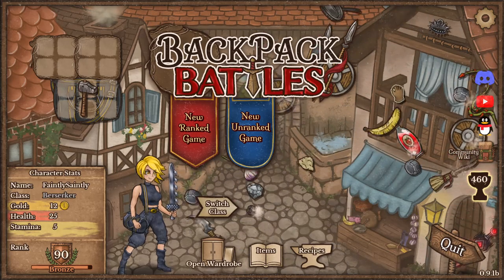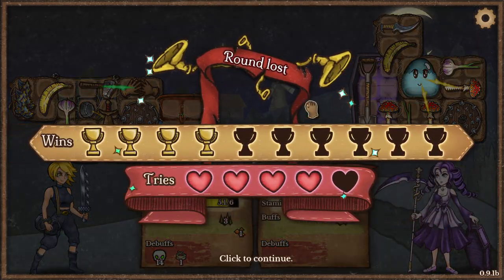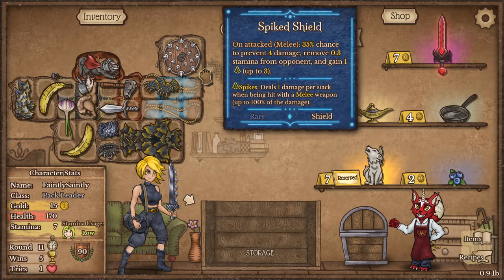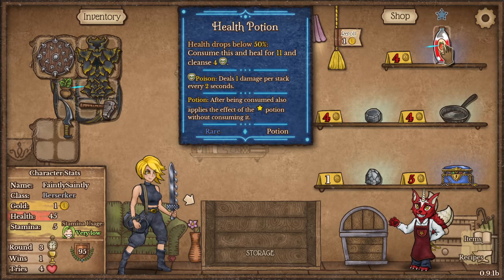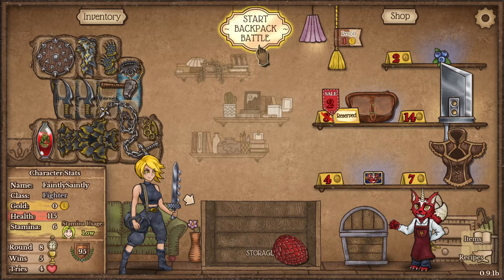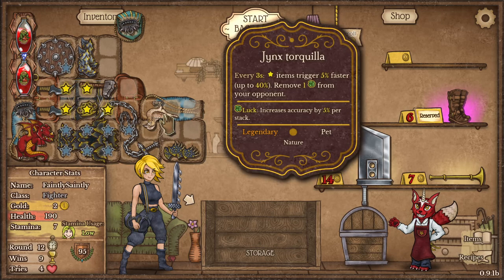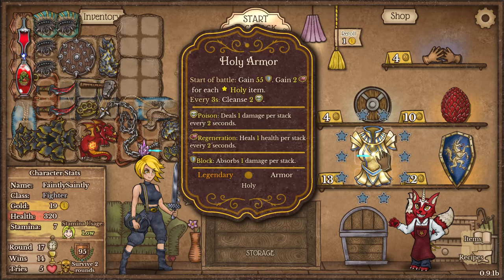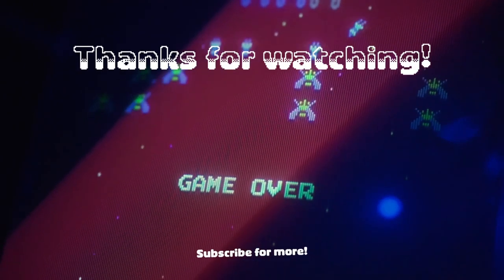She is a TANK (Backpack Battles)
Backpack Battles is a PvP Auto-Battler that combines Backpack Hero with Super Auto Pets!